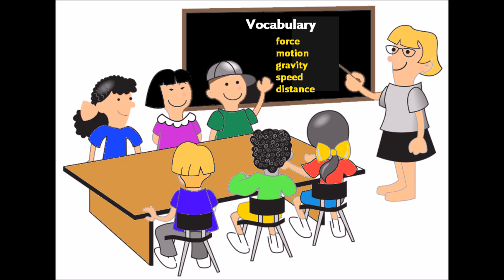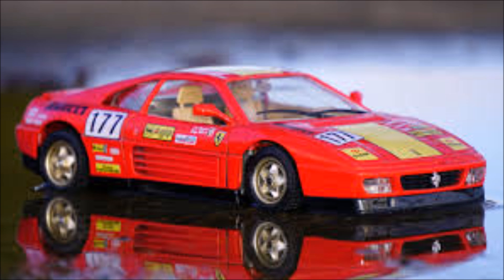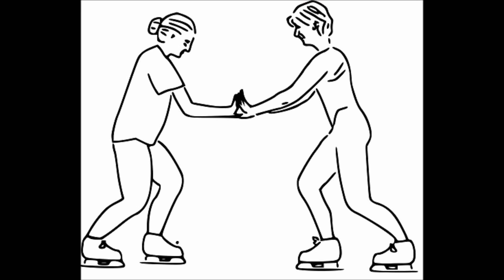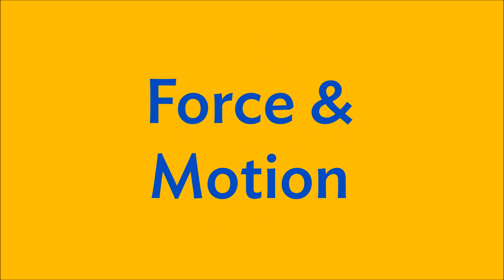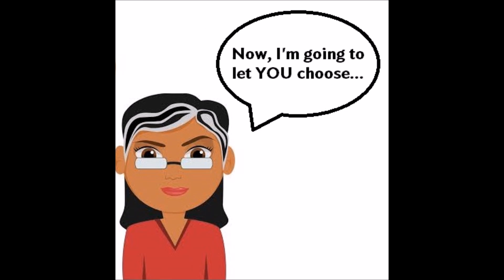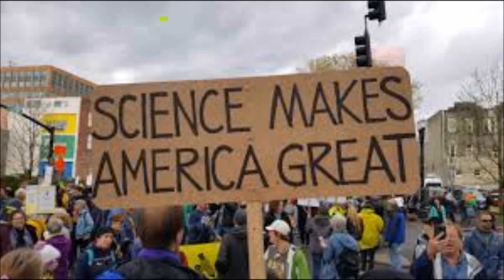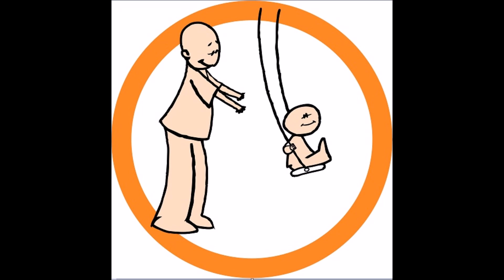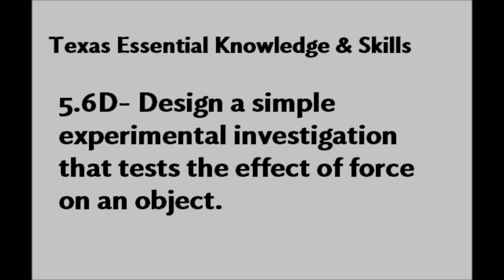Push It (Force & Motion Rap)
Experimental Design/Force & Motion (TEKS 5.6D)
Lyrics & Vocals by Amber Chalmers